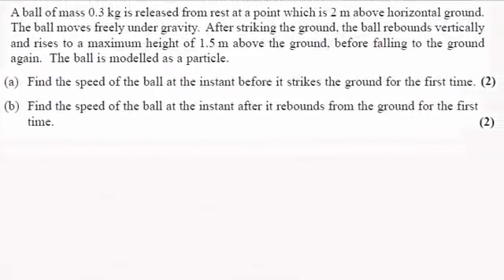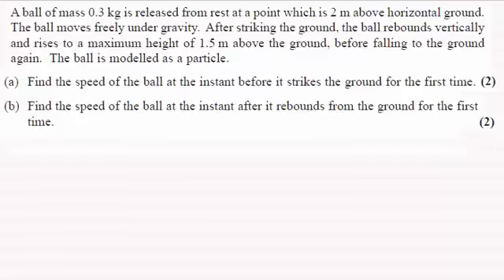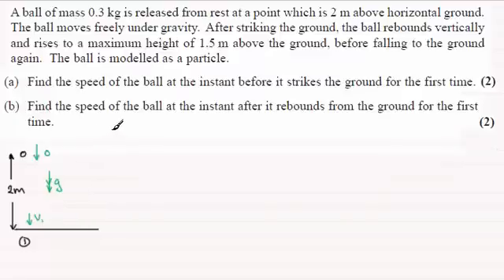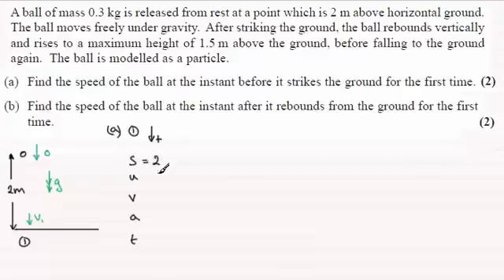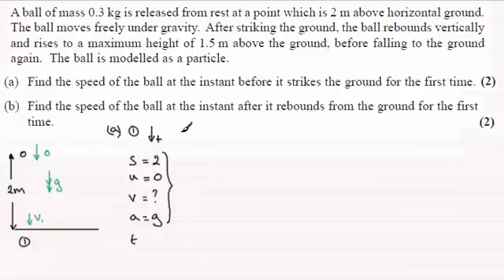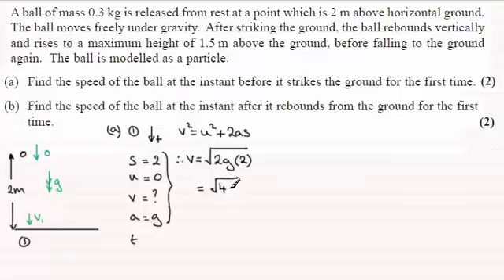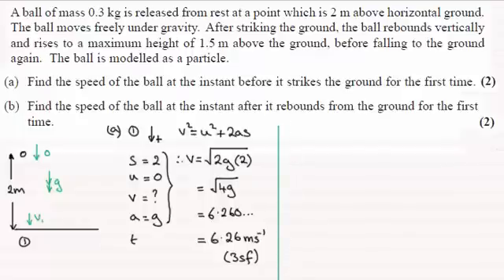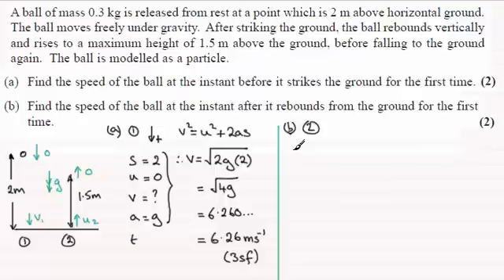Edexcel M1 Mechanics June 2014 Q3(a)(b) : ExamSolutions Maths Revision